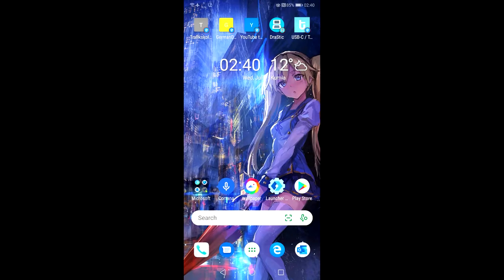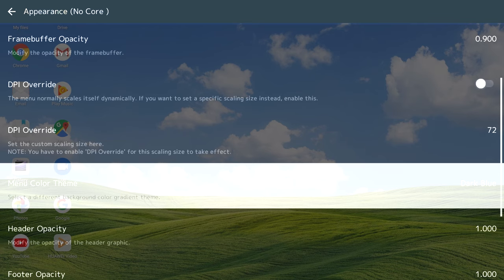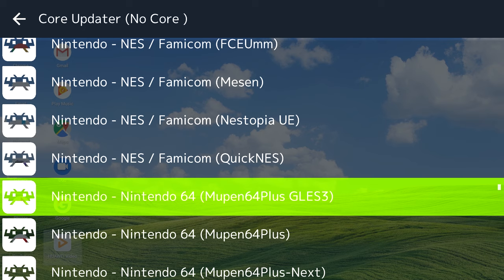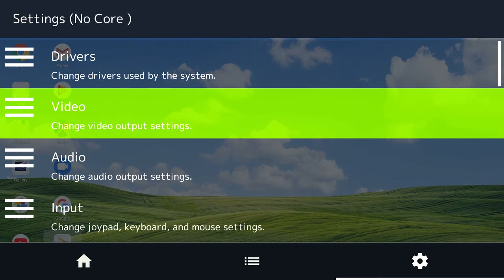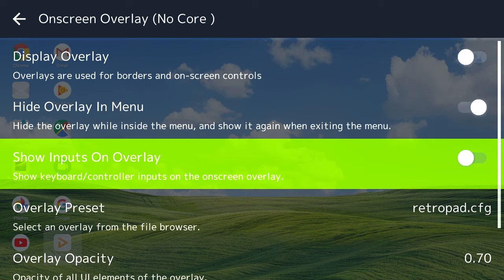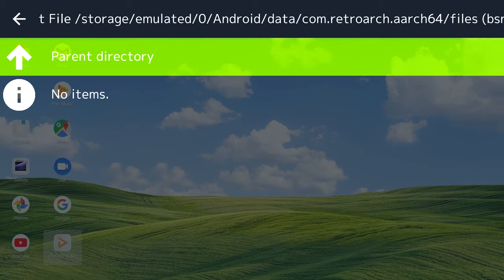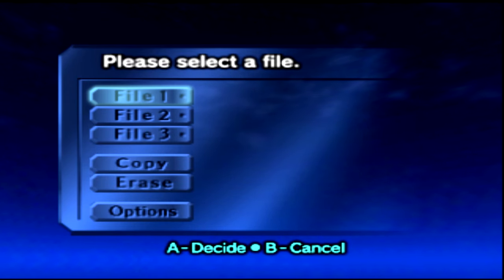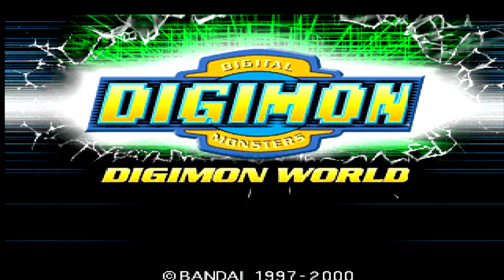How to make Your Android a Gaming console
Hello whats up and welcome to the Channel in todays video i gonna show you how to make out of your Android Phone a gaming console that you can use on your big TV and play all your retro games that we all played and enjoyed as little kids.Like it if you like it and dislike it if you dident and subscribe if you want to see more videos Thanks.